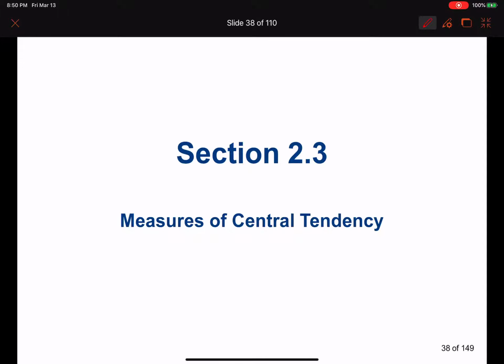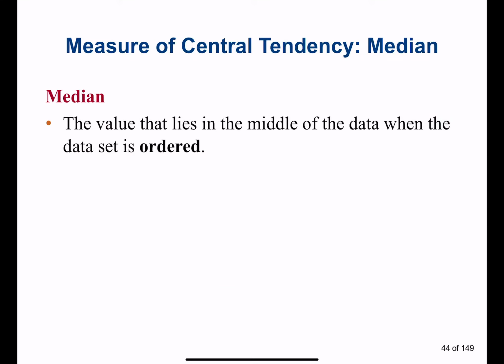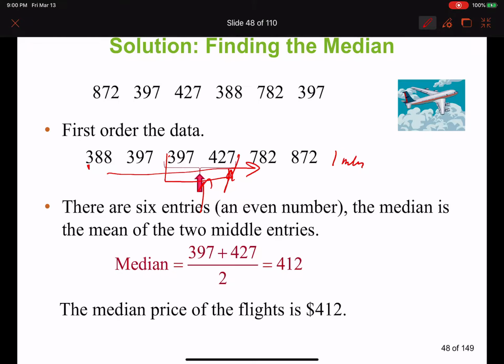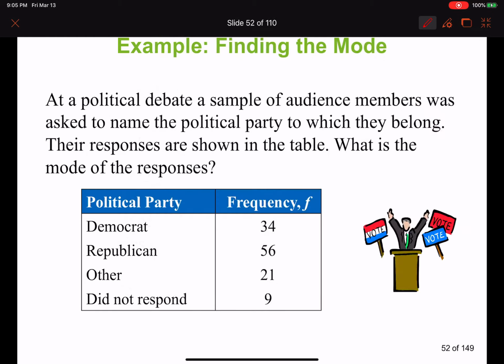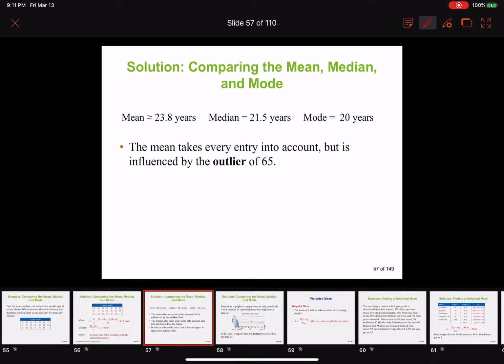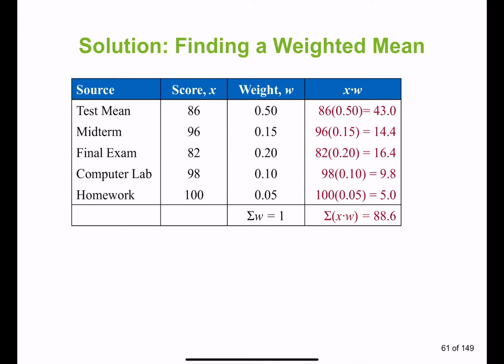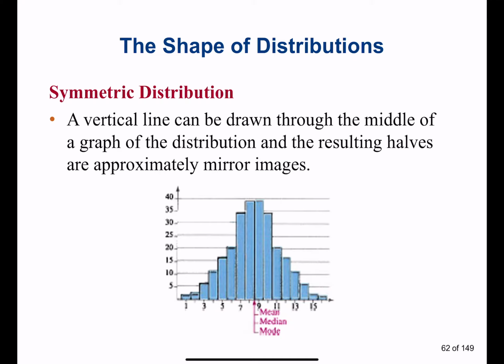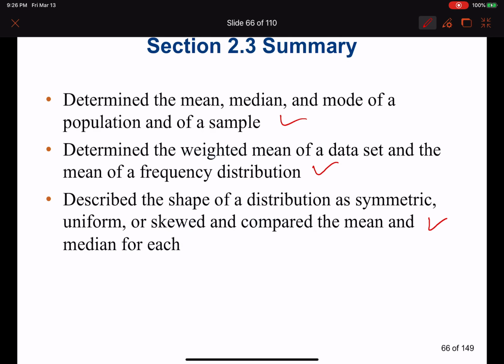Statistics: Lecture 2.3: Mean, Median, Mode